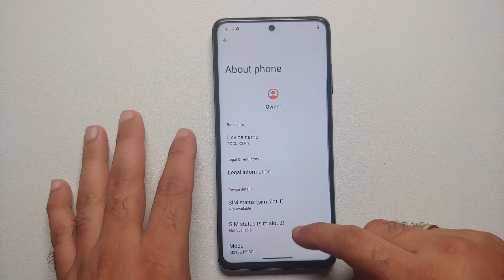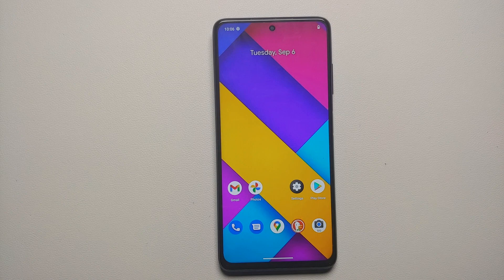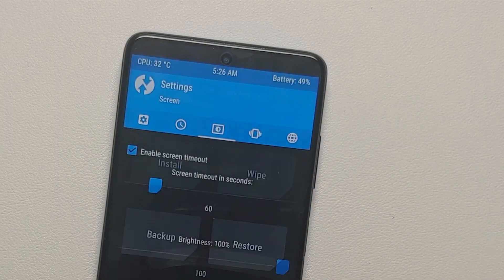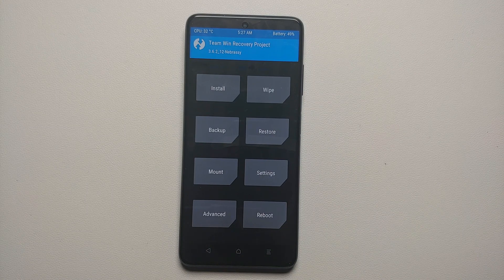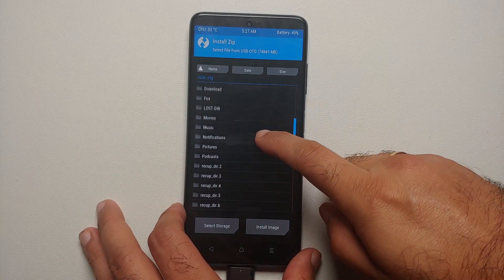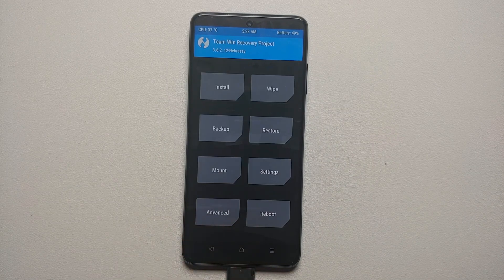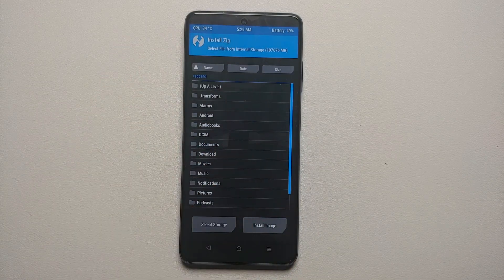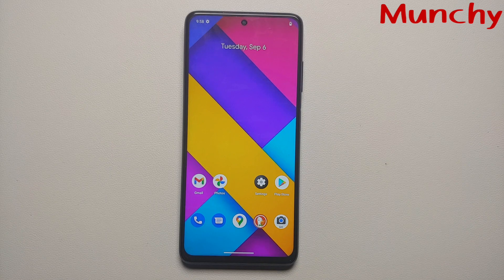Poco X3 Pro TWRP With FULL Android 13 Support Including Encryption | How to Update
Do you want to learn how to update to TWRP 3.6.2 with full Android 13 support including Encryption on your Poco X3 Pro? In this detailed video tutorial we will show you how to update to TWRP 3.6.2 with full Android 13 support including Encryption on your Poco X3 Pro.